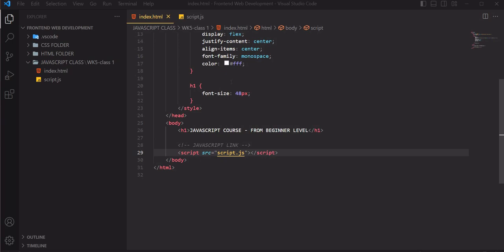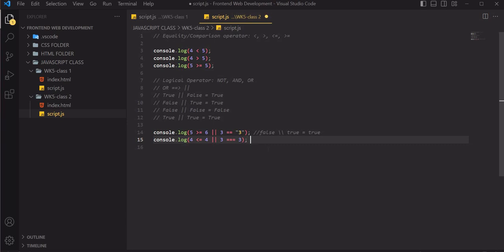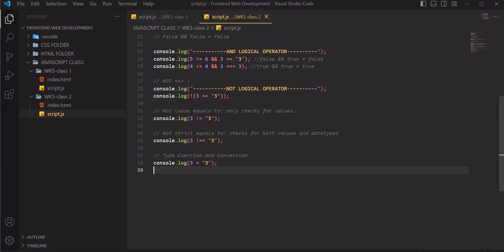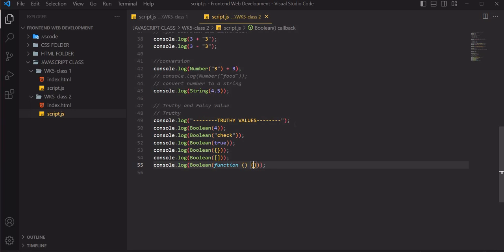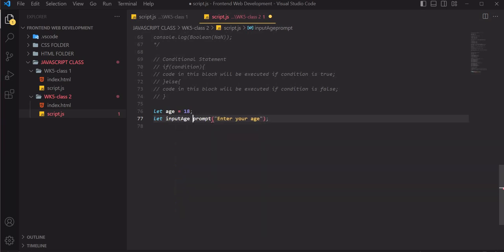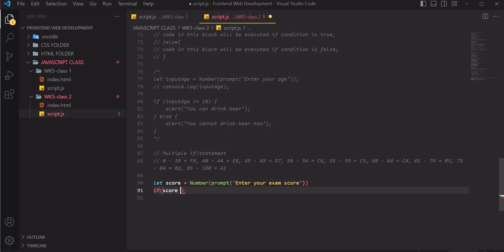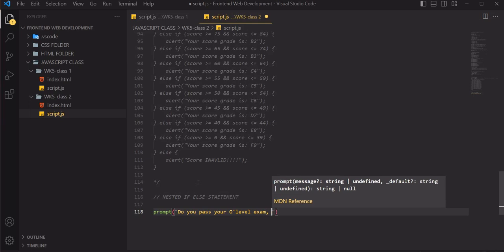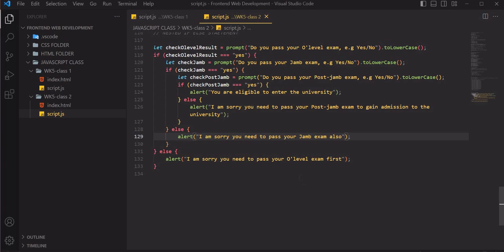JAVASCRIPT COURSE PART TWO